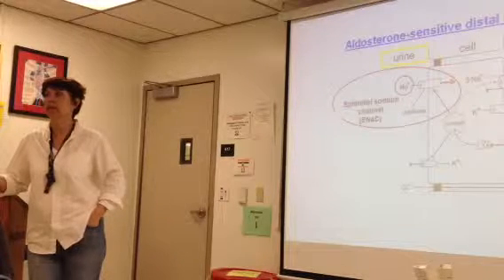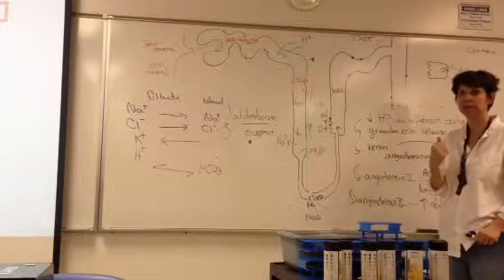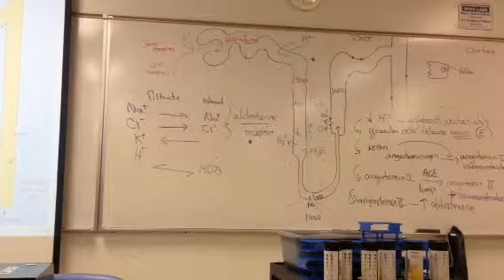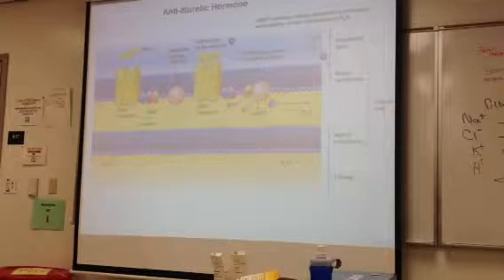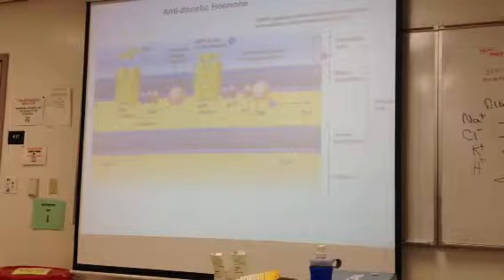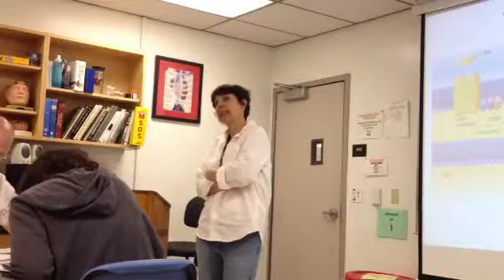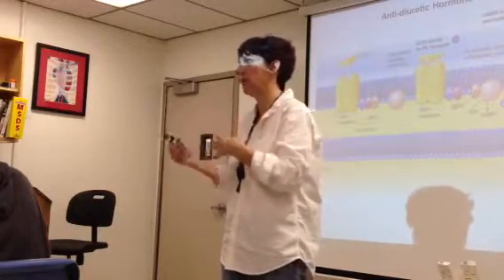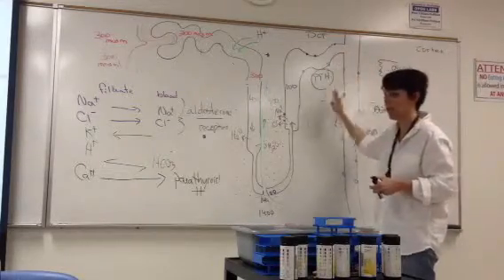Woolsey Bio431 Spring13....4/25/13 Lecture Part 3